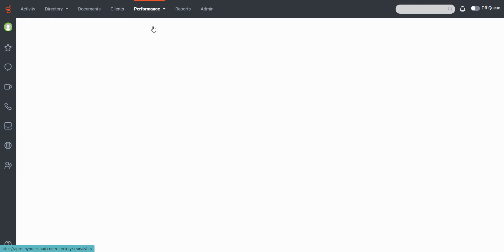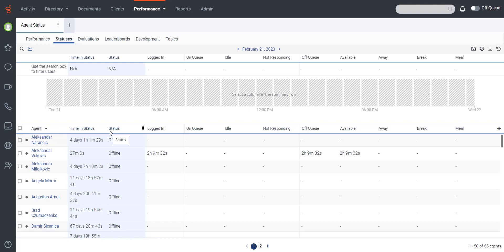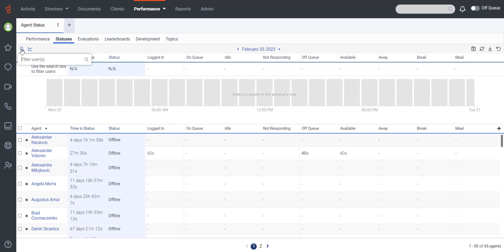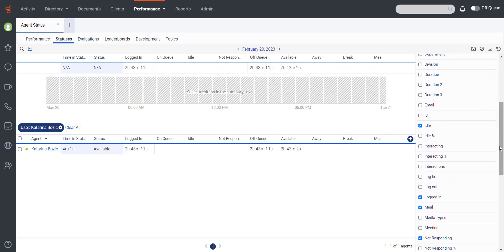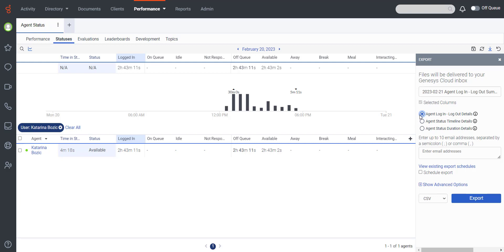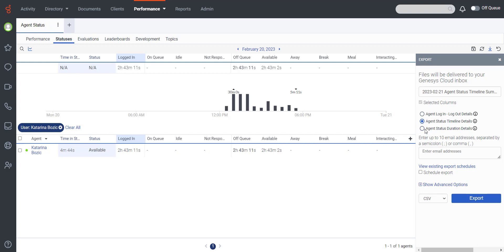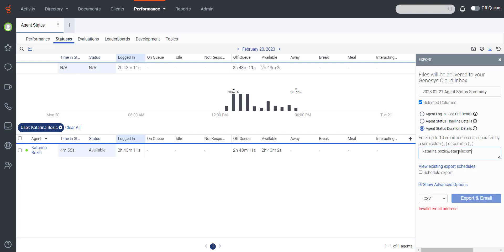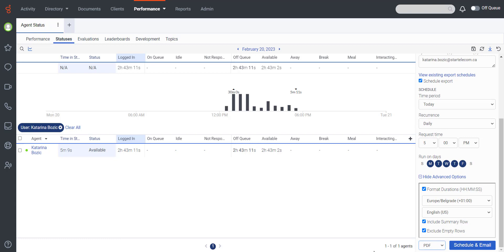Agent Status Reports - Genesys Cloud CX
Learn how to run scheduled custom agent status reports in Genesys Cloud CX!

We offer Training as a Service for Genesys Cloud CX, find out more!